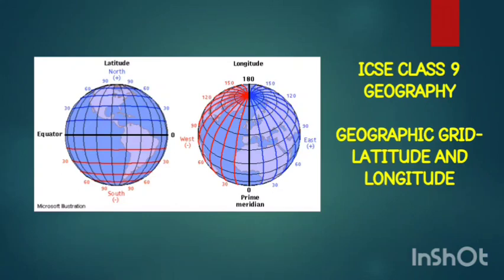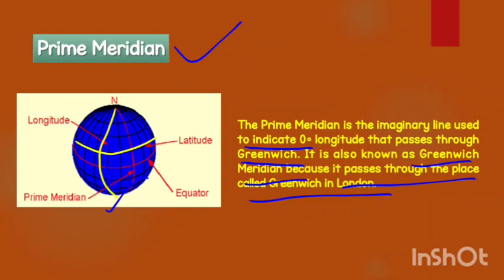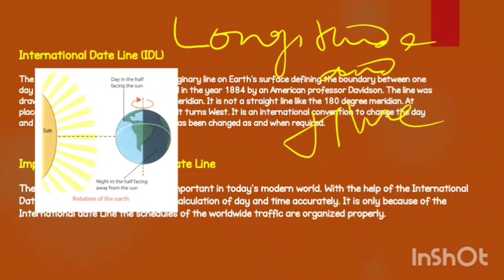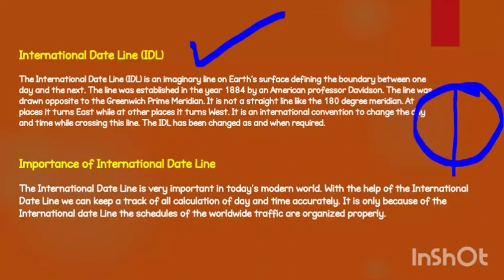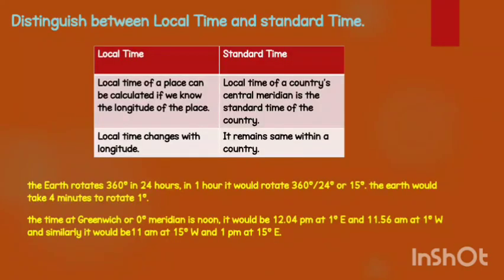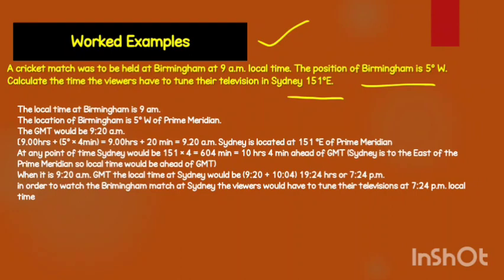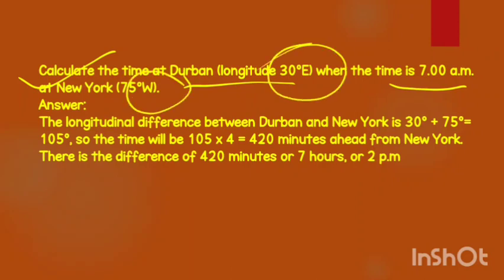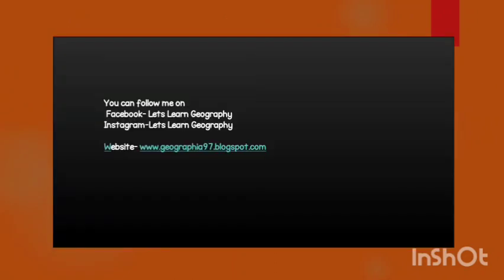GEOGRAPHIC GRID ||LATITUDE AND LONGITUDE||ICSE 9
geographic grid :latitude and longitude Part 1